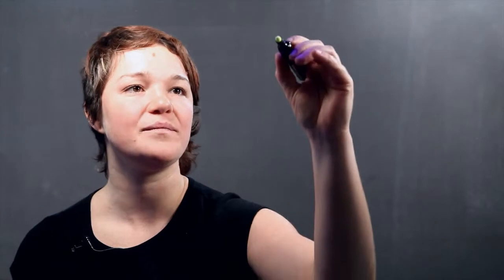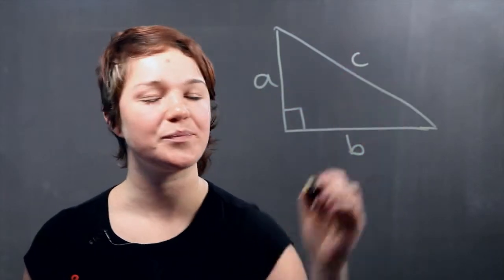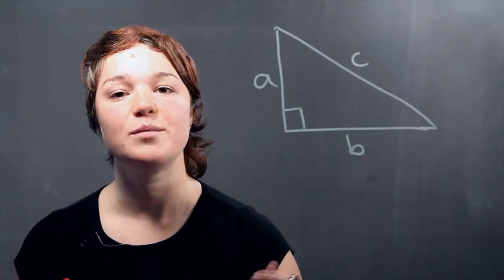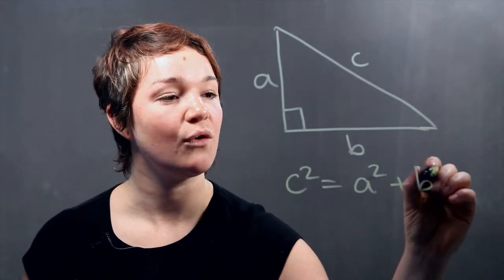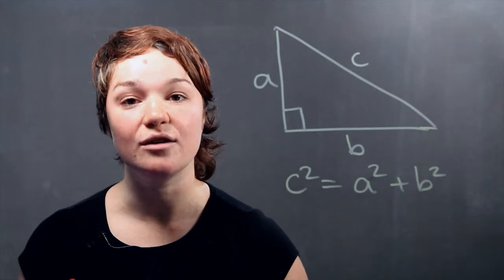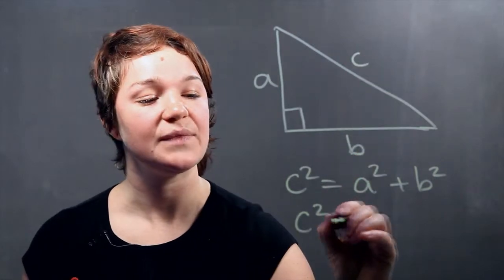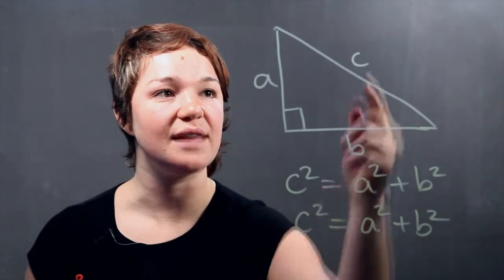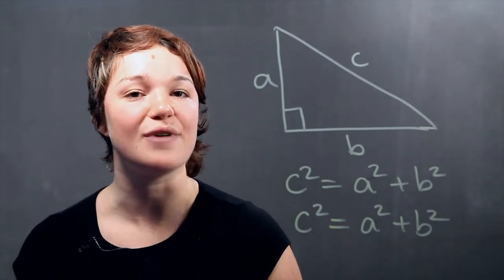How to Invert the Pythagorean Theorem : High School Geometry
Inverting the Pythagorean theorem can be accomplished in a very particular way. Learn how to invert the Pythagorean theorem with help from a tutor in this free video clip.